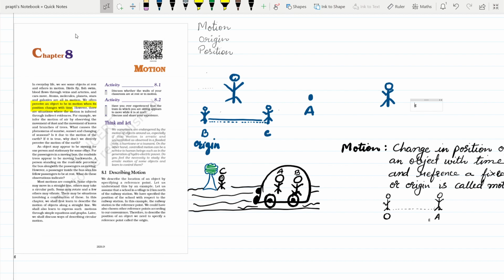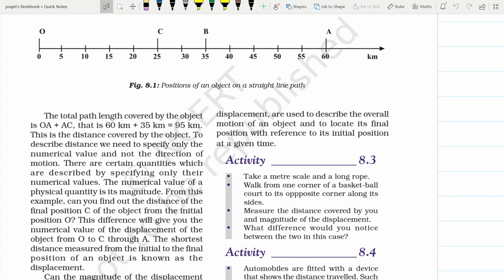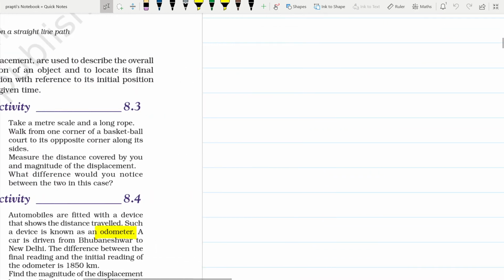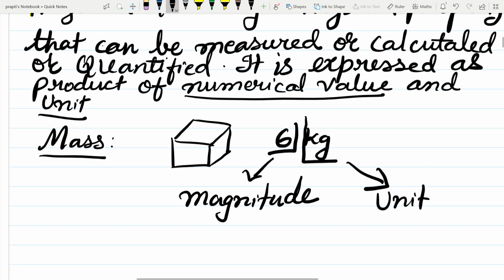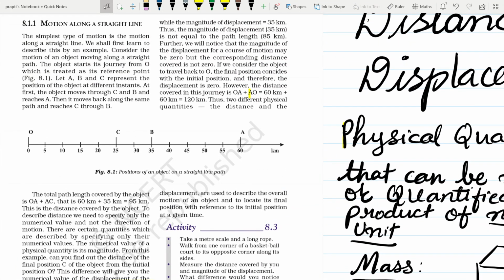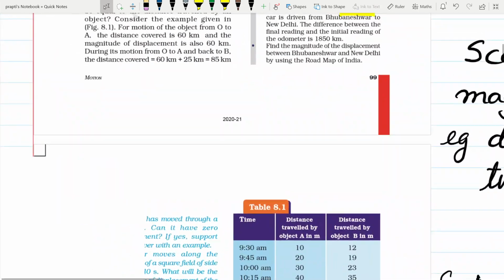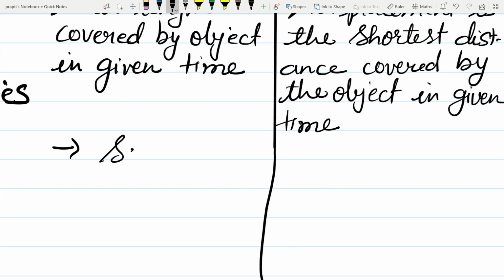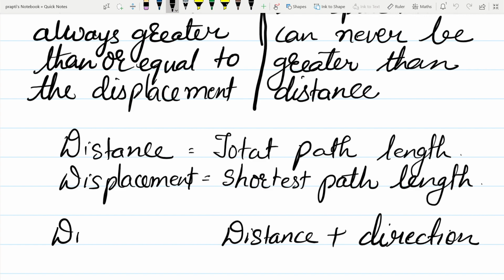STD 9 PHYSICS CH 8 MOTION (2)